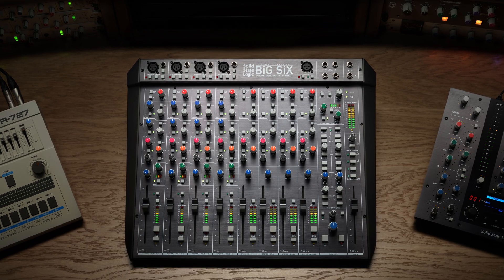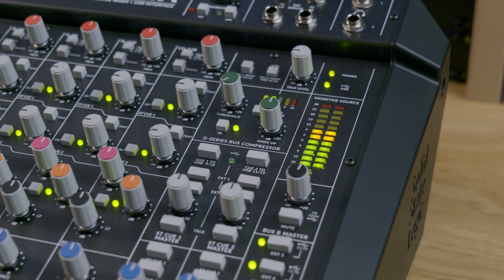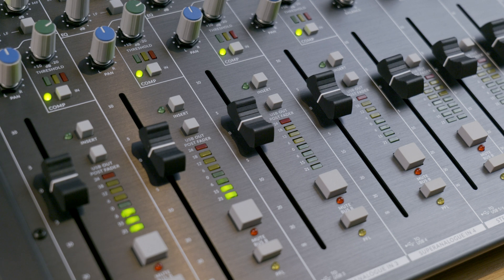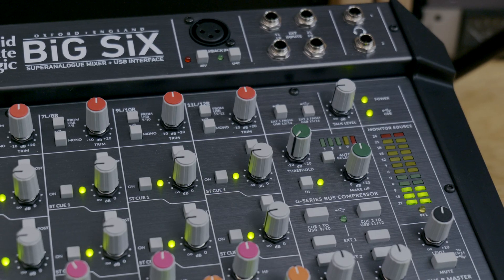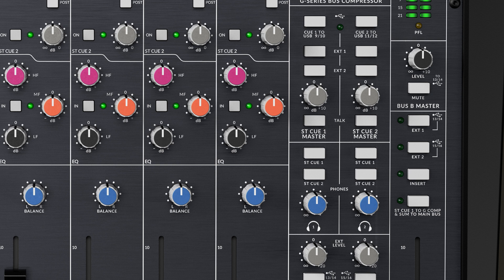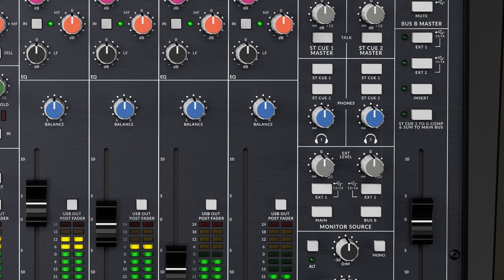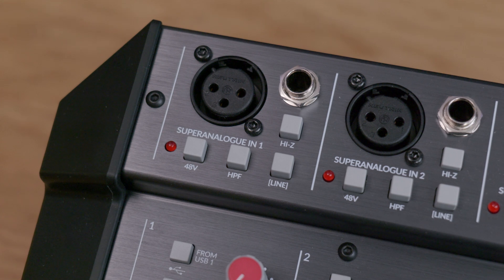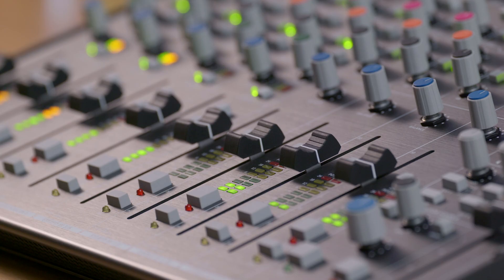The design of BiG SiX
Niall Feldman, Director of New Products at Solid State Logic has been with the company for over three decades and has been instrumental in the development and support of some of our most iconic consoles, including 4000E/G, 9000J/K, Duality, AWS and most recently SiX and ORIGIN.

In this video, Niall discusses the design principles behind BiG SiX, taking you on an in-depth tour of the feature set, where inspirations came from and how the evolution of SiX led to the next stage of SSL hybrid production tools, BiG SiX.